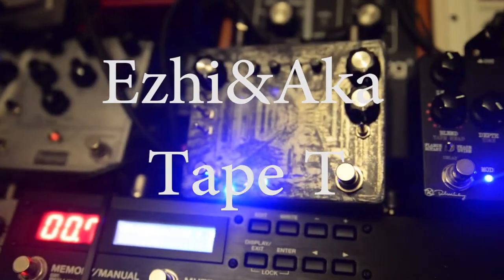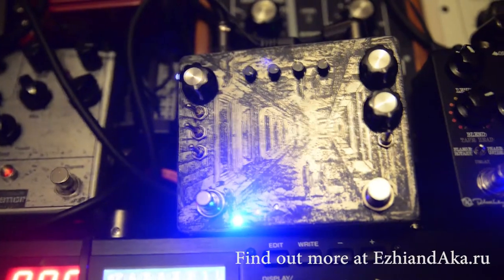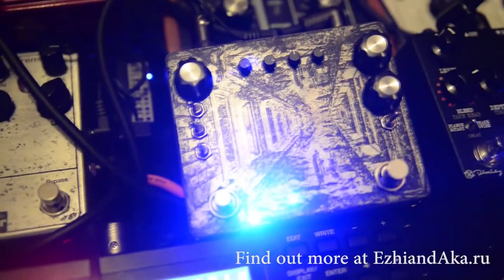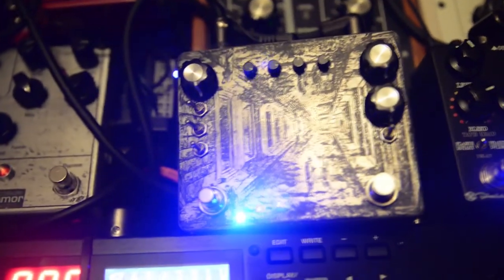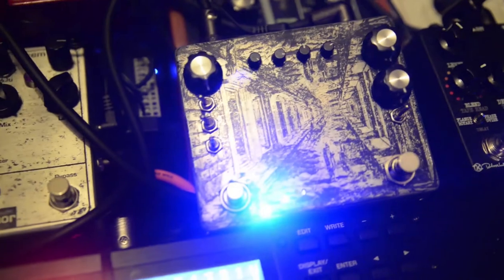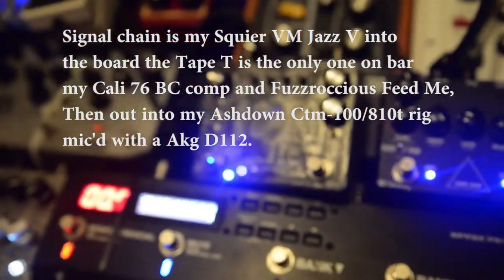Ezhi & Aka "Tape T" Short Bass Demo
This is a short demo using a loop to feed the Tape T so i can play around with the dials and switches to get some crazy sounds, a more in depth longer version will be coming soon!

be sure to head over to Ezhiandaka.ru for more info and to purchase a pedal.